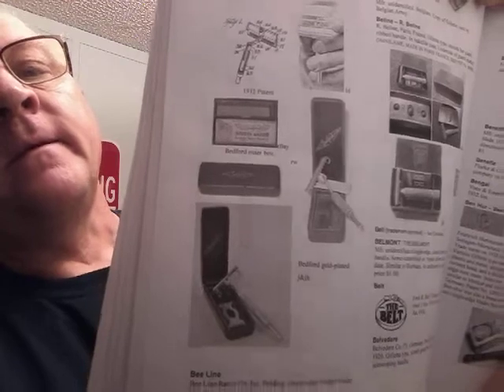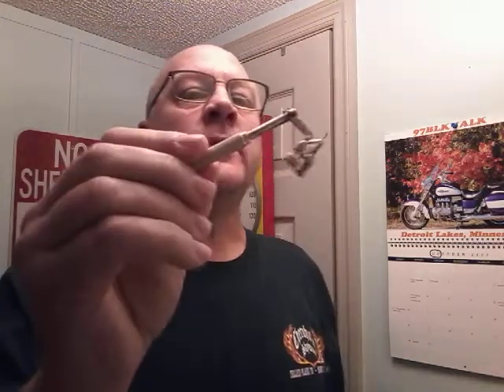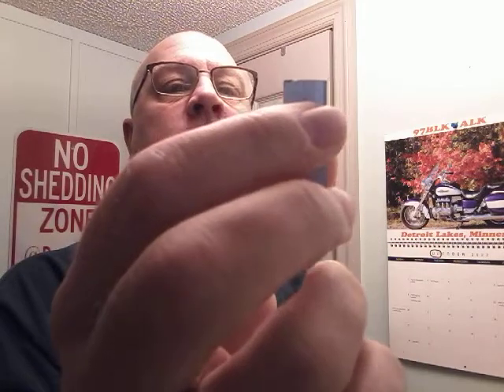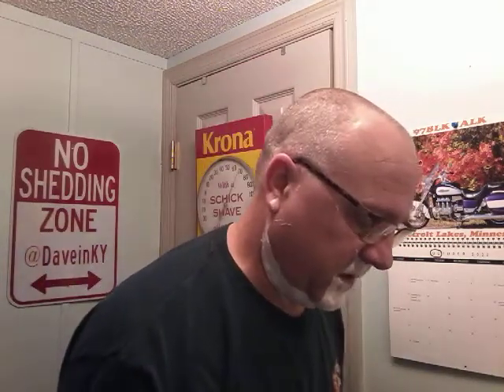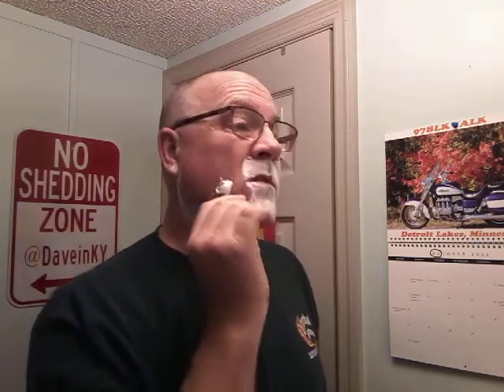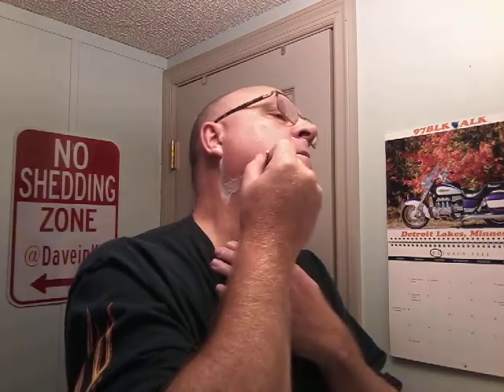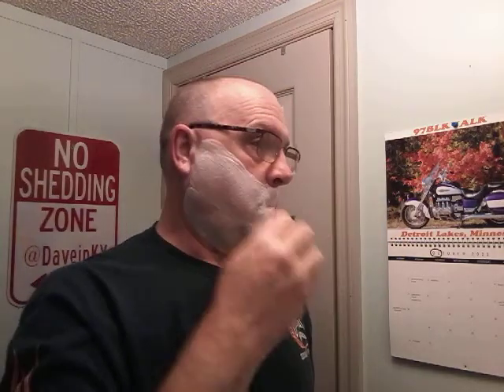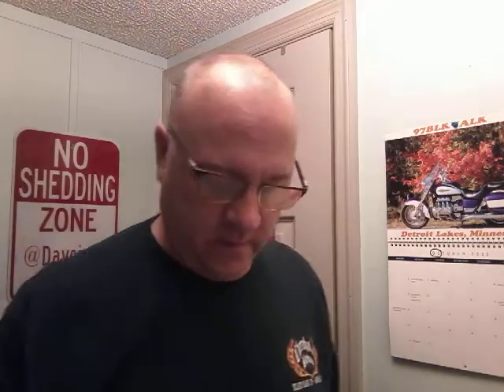Shave Video # 319 Vintage Bedford Folding Safety Razor & Heavily Modified Gem Stainless Steel Blade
Bedford Folding Safety Razor, Heavily Modified Gem Stainless Steel Blade, Graydog Cocobolo Brush with a Synbad knot, Wholly Kaw La Fougère Parfaite, Brut Splash and Cologne